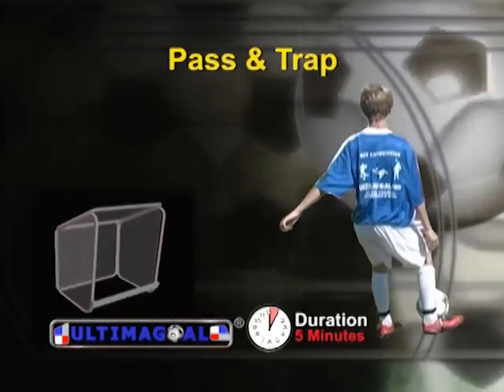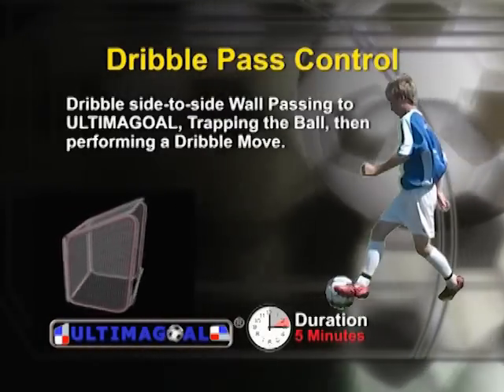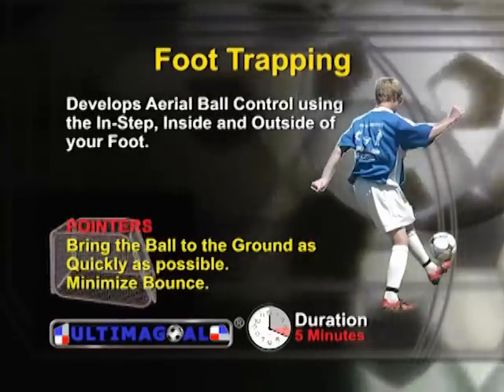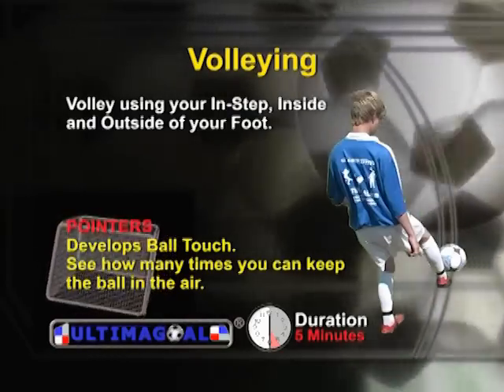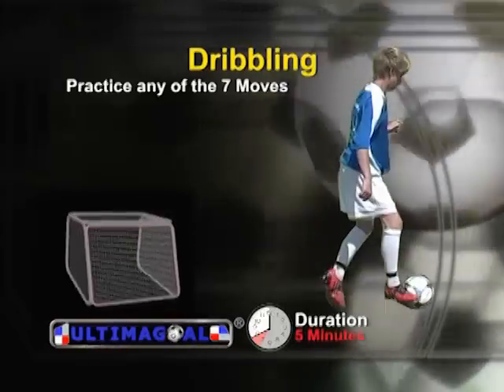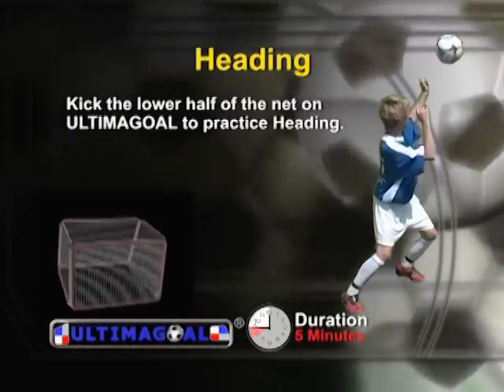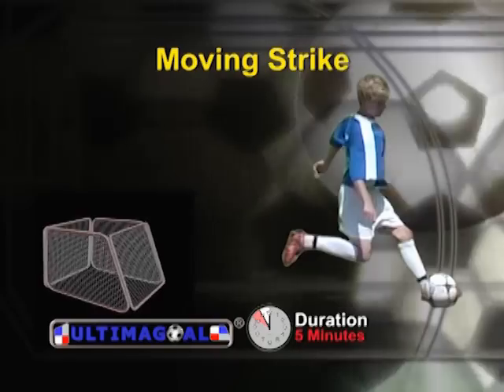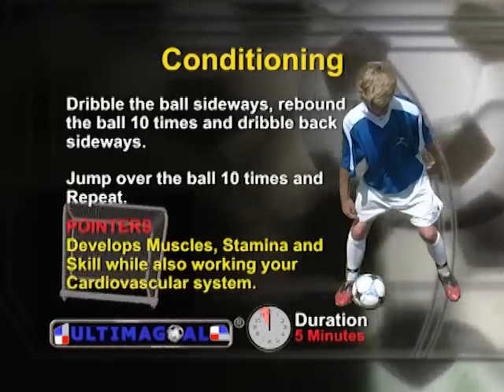Soccer Player Skill Training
Soccer Player Skill Training. Video covers variety of skills to develop like heading, passing, trapping, striking, instep drive shot, dribbling, conditioning, and more.
for more detailed technique breakdown.
The Ultimate Soccer Rebounder Goal